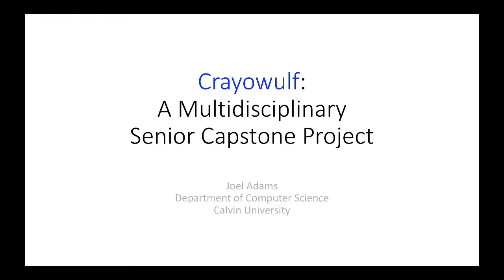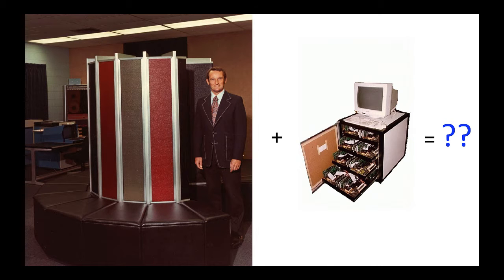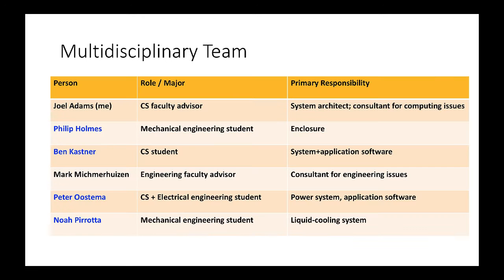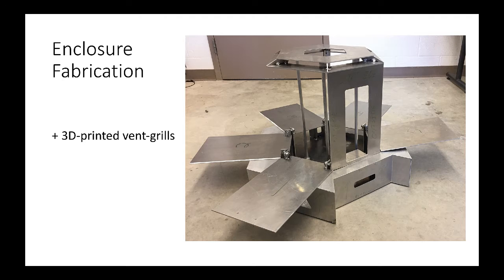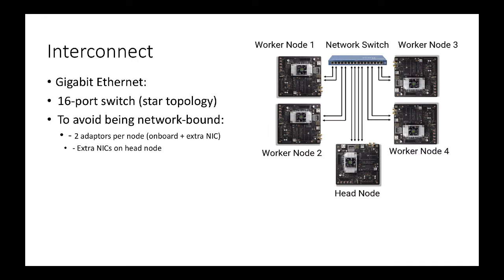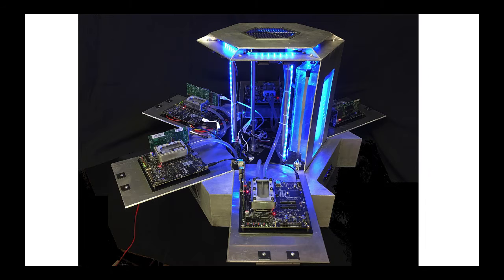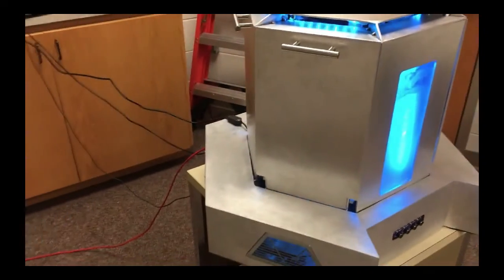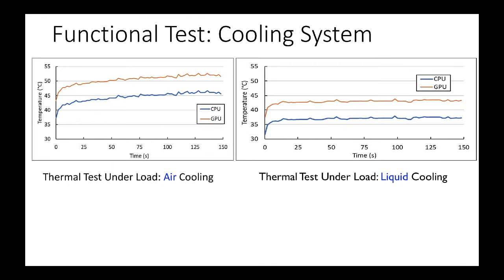2020-07 CSinParallel: Crayowulf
This video provides a brief overview of Crayowulf, a Beowulf cluster (a distributed multiprocessor) that pays homage to the Cray-1 supercomputer. Crayowulf was designed by Prof. Joel Adams and built by students Phillip Holmes, Benjamin Kastner, Peter Oostema, and Noah Pirrotta, with assistance from Prof. Mark Michmerhuizen, during the 2017-18 academic year at Calvin University.